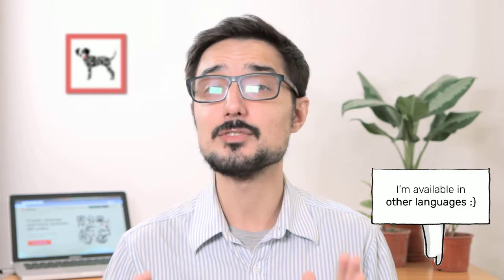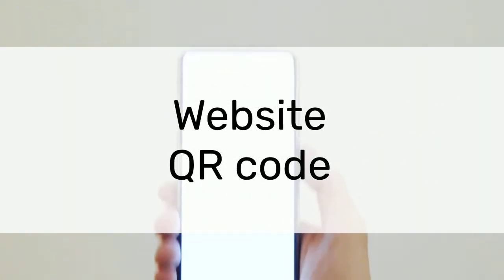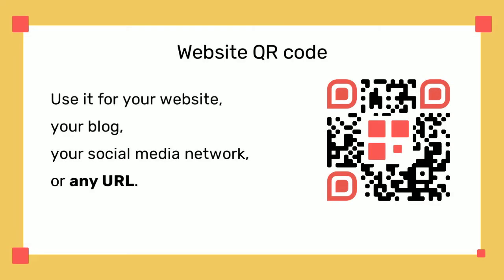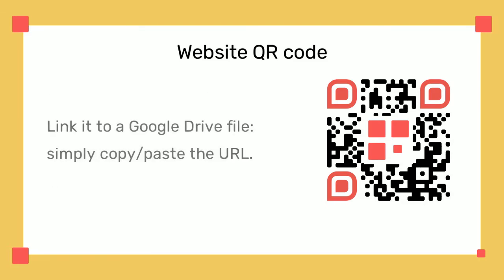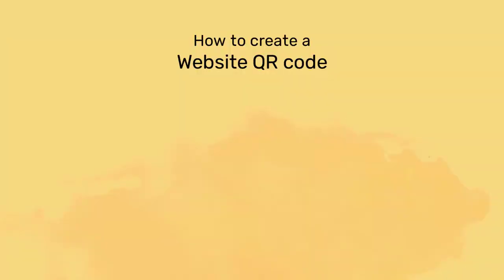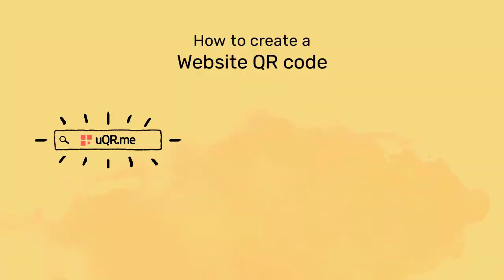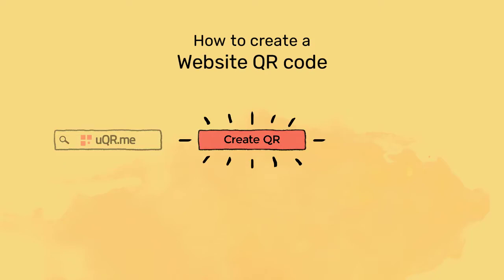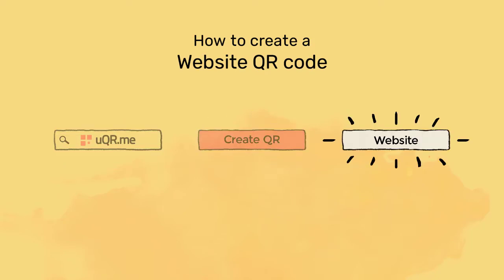Website QR Code Explained - QR Code KIT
Learn the benefits and uses of website QR codes and how to create one for your business, marketing campaign, or personal endeavor.

Website QR codes are one of, if not, the most popular types of QR codes because you can link them to any URL. You can use a website QR code to show, well, your website, your blog, your social media platform of choice or anything that has a URL. You can even use it to access a file in Google Drive, for example, by copying and pasting the address. And since we are talking about dynamic QR codes, you can change the URL it links to whenever you want.

Website QR codes can be used for literally anything. From businesses to personal endeavors, everything has a URL and linking one to a QR code will make accessing the content faster and simpler. And that’s the big thing with website QR codes; instead of typing a long URL, the user can scan the QR code and access your content in seconds.

♻️ Dynamic QR codes are recyclable

The content of a dynamic QR code - meaning what it shows upon scanning it - can be updated or changed whenever you want, making them cost-effective. If you have a restaurant, you can use a Menu QR code and change the files that are linked to it if you offer daily specials. There are many types of QR code content for you to choose from and you can jump from one to another in no time.

🖍 Dynamic QR codes can be customized

QR codes are recognizable for their pixel-like patterns. But they can be customized fully in order to make yours stand out from the rest. You can choose its color - or gradient of colors - change the look of its patterns, and even add a logo in the center. By customizing the QR code you will be able to attract more people to scan it, and by adding a logo, you will also boost your brand identity.

📊 Dynamic QR codes can be tracked and measured

In order to understand how your QR code campaign is performing, it is important to have statistical data. Dynamic QR codes include a plethora of analytics such as the number of scans and unique scans they have received over a period of time, where they were scanned based on country and city, with what devices and browser was the content accessed and viewed, and age and gender of your target audience.

🔗 Dynamic QR codes can be shared online

As mentioned before, QR codes are real-world links, but they can also work as online links. Once you create a dynamic QR code, you also generate a short URL which upon clicking or tapping it, shows the content just as if you were scanning the QR code. You can use the short URL alongside the QR code by posting it on your website, including it on your email signature or sending it via WhatsApp.

Dynamic QR codes can be used for all types of business; from e-commerce to inventory and packaging, from marketing campaigns to restaurants. You will be able to update or change the content of your QR codes whenever you want, customize them to boost your brand, track and measure their progress and share them everywhere. Plus, due to their contactless nature, they are 100% risk-free.